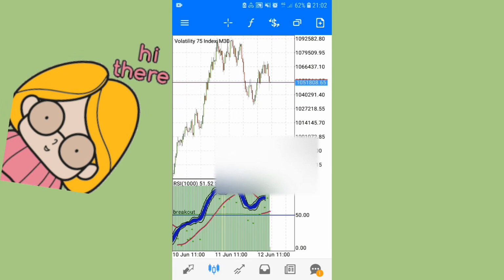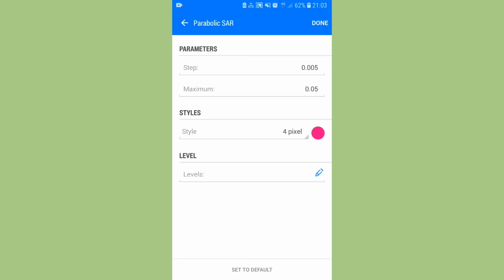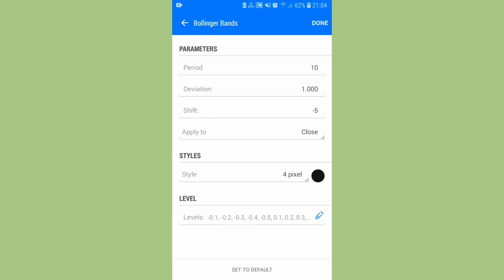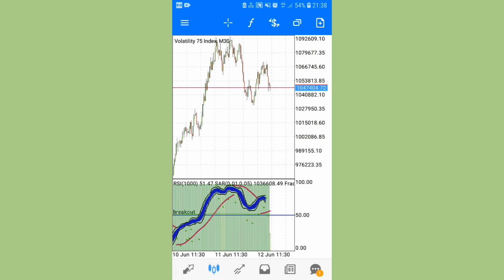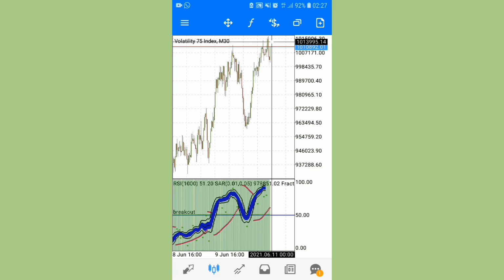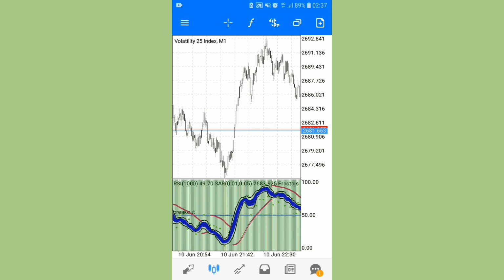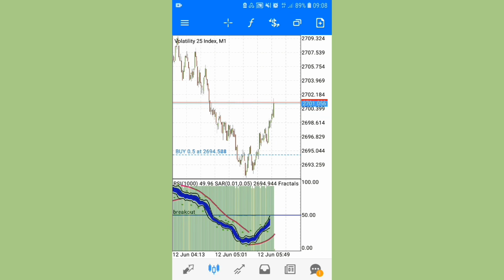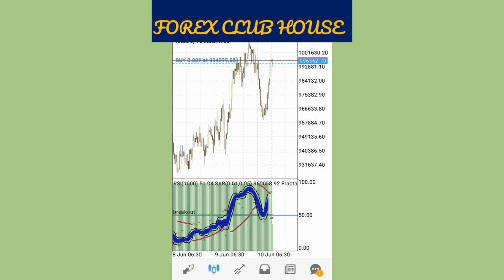VIX 75 Best Scalping Strategy (2021): 99.999% Accurate // Online Trading School . MUST WATCH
Hello guys,
Welcome back to Forex club house.( KING OF ACCURATE FOREX TRADING STRATEGIES)

Today's video is concerning the volatility 75 AND Volatility 25 index(s). The trading strategy explained in the video is a scalping one for VIX 25 and Swing trading for VIX 75.

The recommended broker that I personally use is known as Deriv or formally as binary. SO friends its up to you to decide which Forex broker you will be using.

1. Strategy setups
2. strategy rules/ how the strategy works
3. SHOWING you the LIVE TRADING EXAMPLE that I personally took with this strategy
4. Explaining how swing traders take their traders to Forex trading completely beginners

BUT FOR ANY QUESTION ON HOW TO USE THE STRATEGIES THAT I UPLOAD, PLEASE DO ASK ON THE COMMENT SECTION SO THAT I CAN ANSWER YOU.

PLEASE.
If you did not WATCH the video till the end and you decided to apply the strategy to your account. DO not blame me of any loss that you will encounter later, SINCE am sure that one or two important information of the strategy you do MISS when you leave the video early.